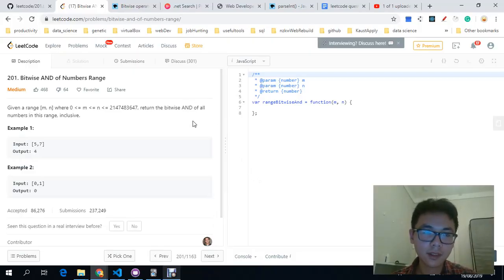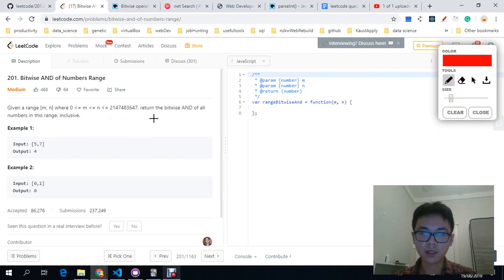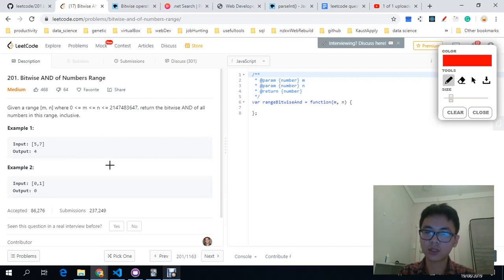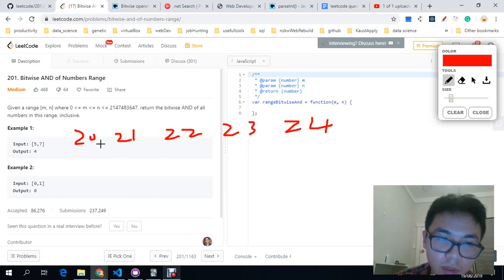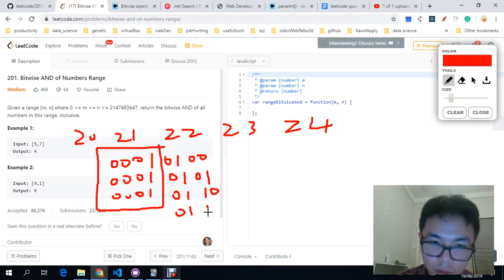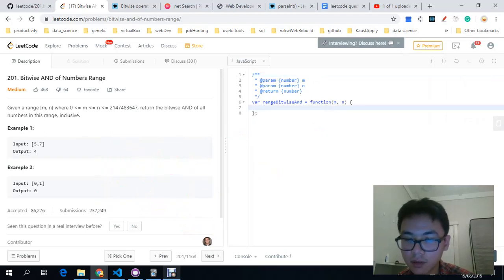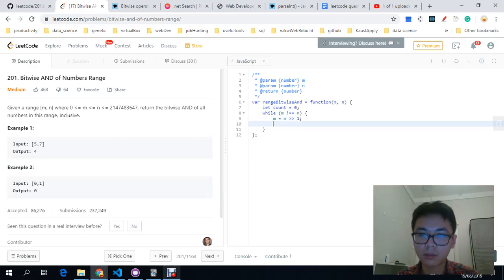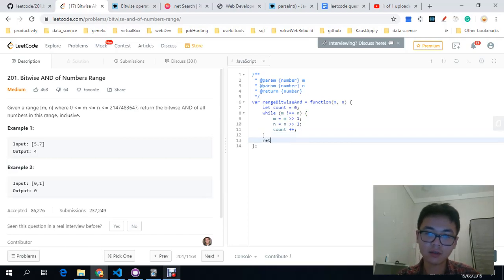201. Bitwise AND of Numbers Range